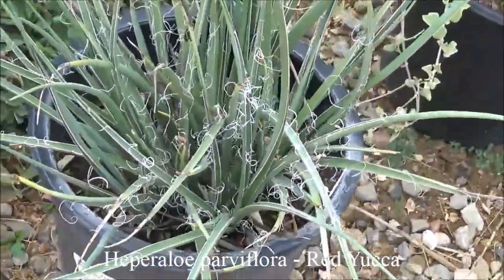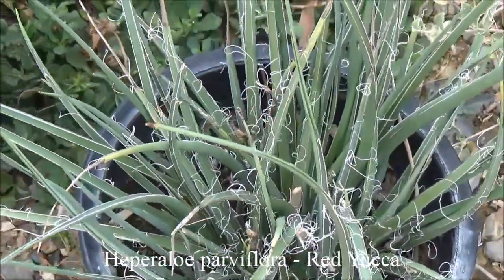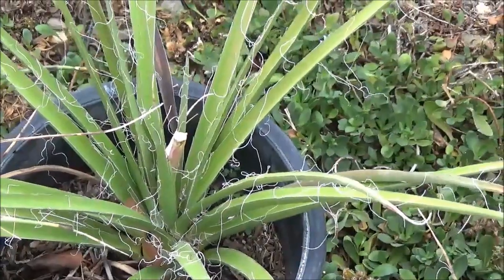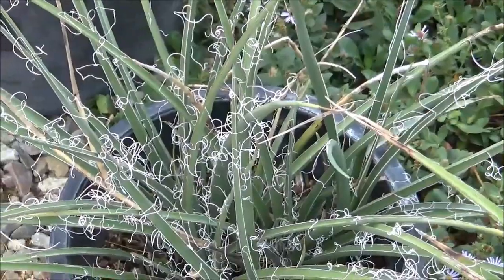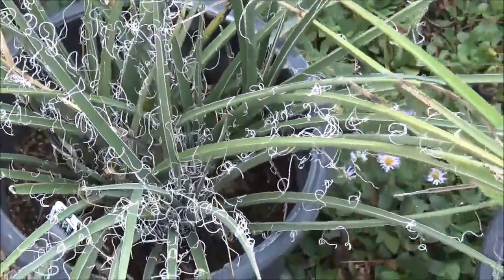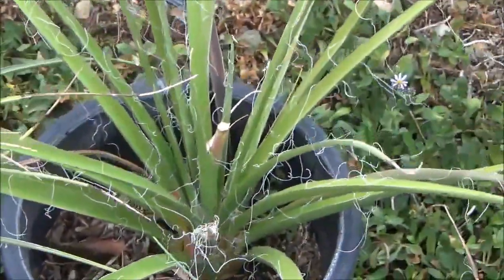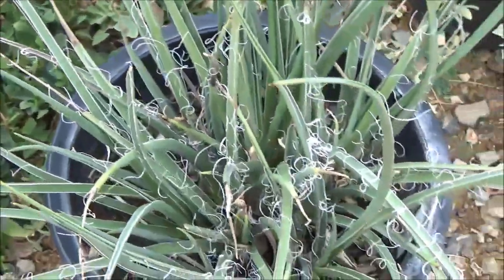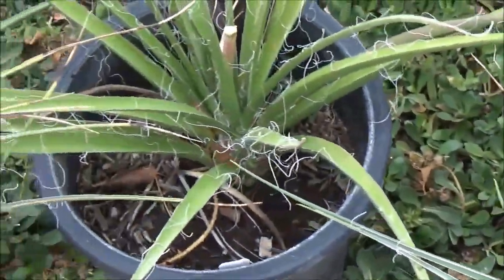Hesperaloe Parviflora - 13 Weeks Of CA Natives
Red Yucca is a clumping perennial with red flowers.  This plant almost resembles an ornamental grass and adds nice texture to any garden.